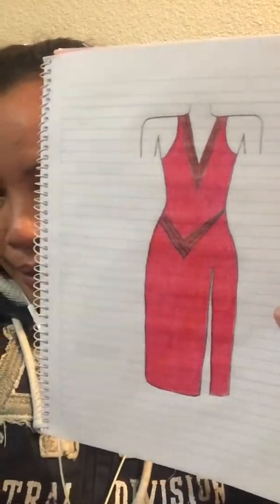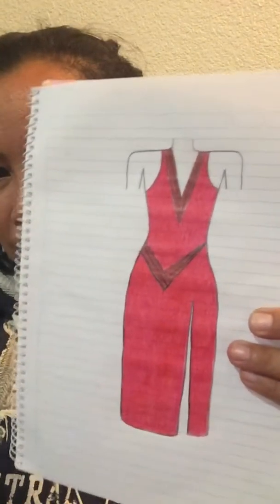About My V Necked Dresses Part 1